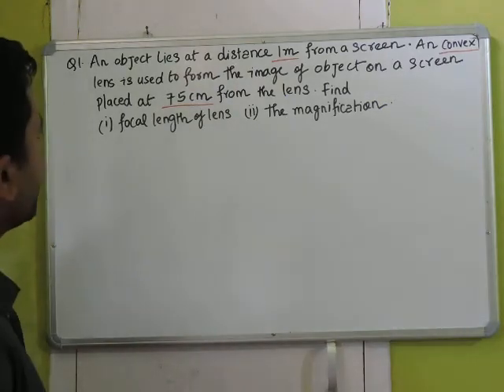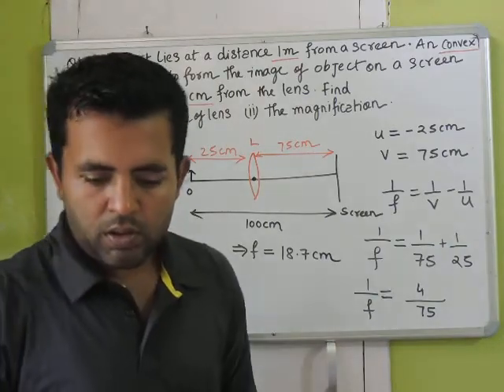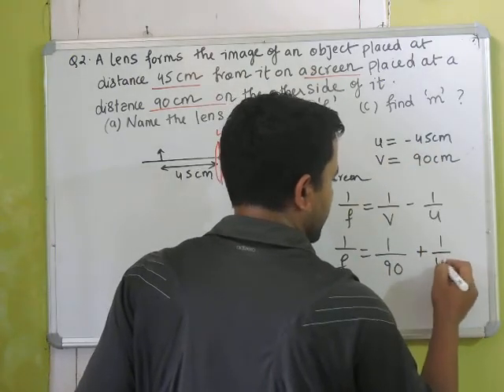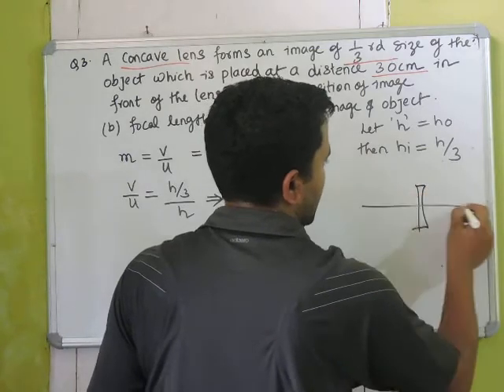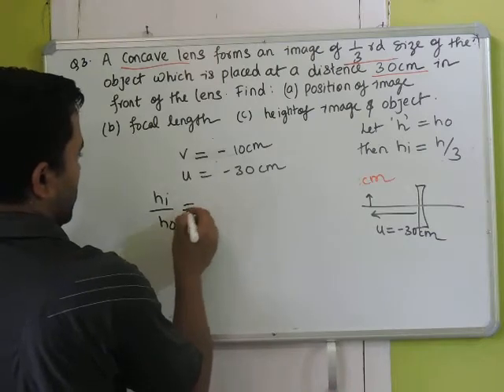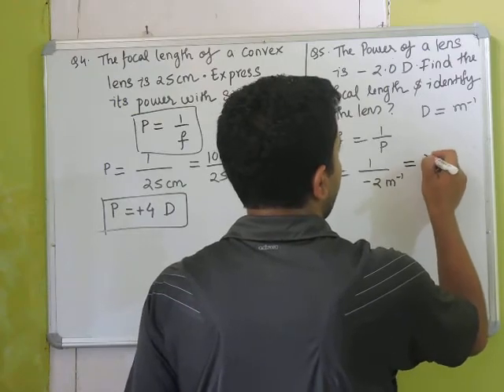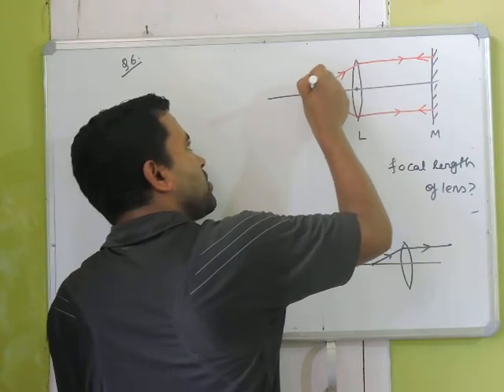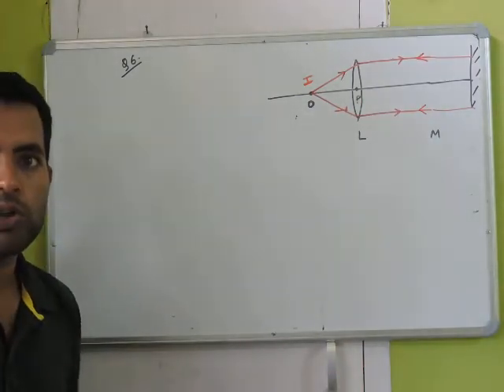Lens numerical for ICSE class 10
In this video, you will learn how to solve numerical related to the lens by using sign convention and lens formula.